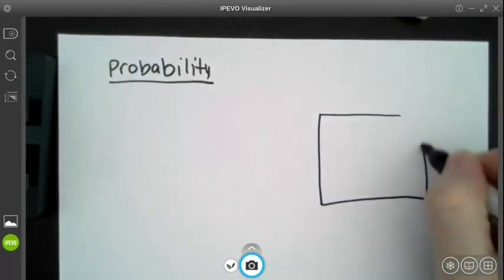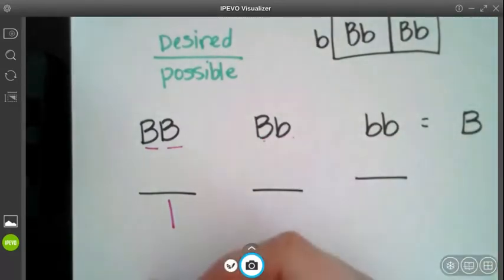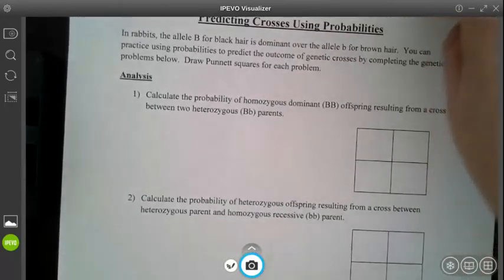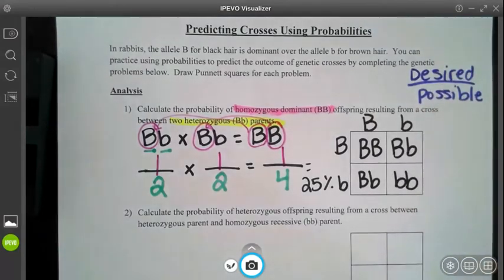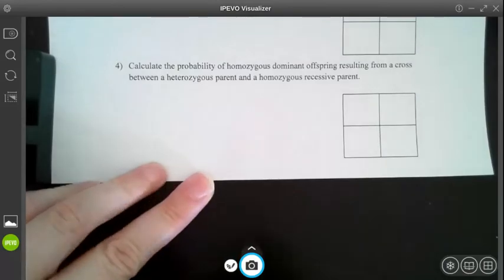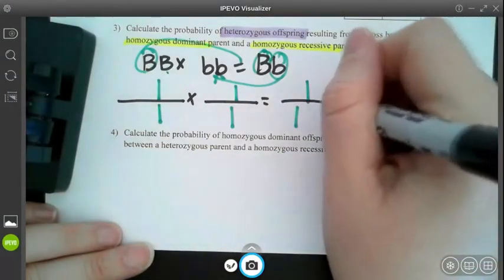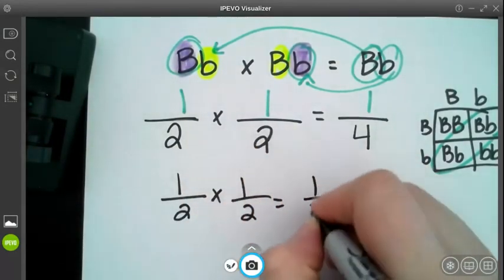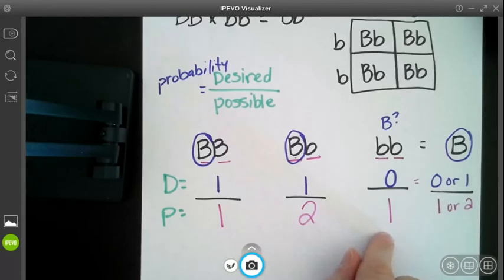Ms. Satt's Biology Class - Predicting Crosses Using Probability